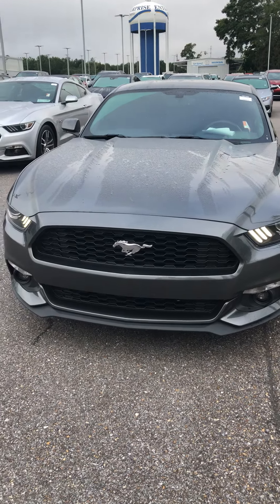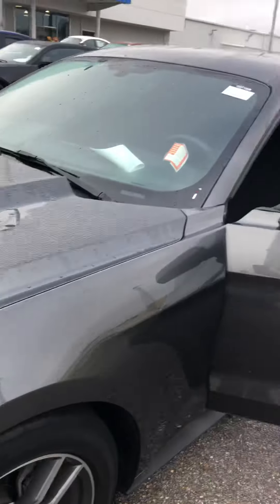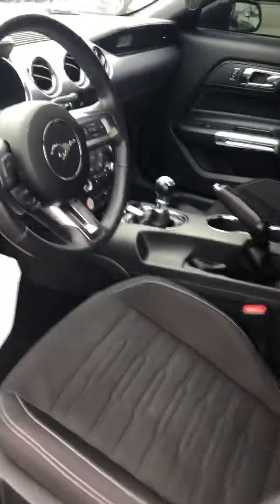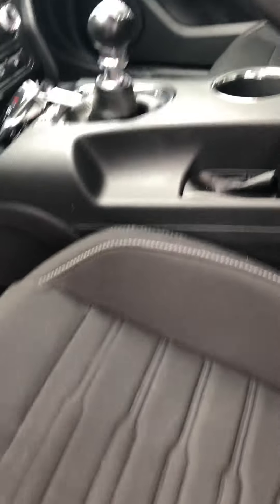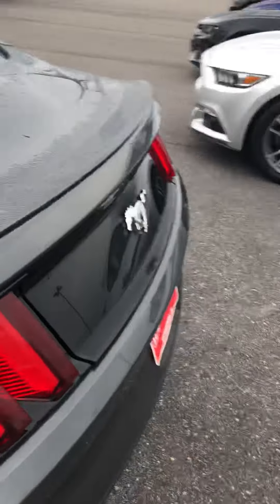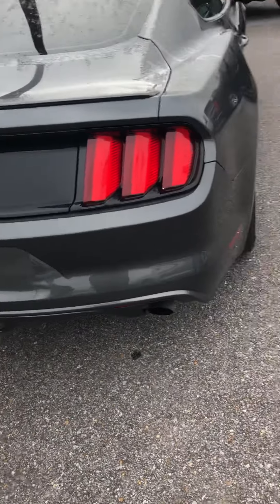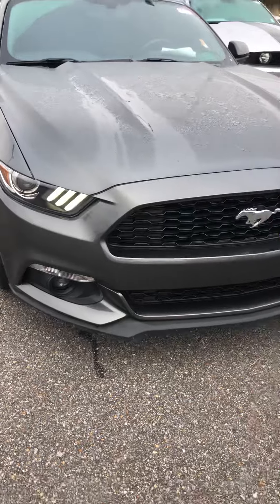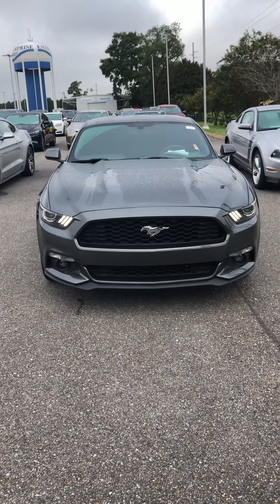2016 Ford Mustang ecoboost